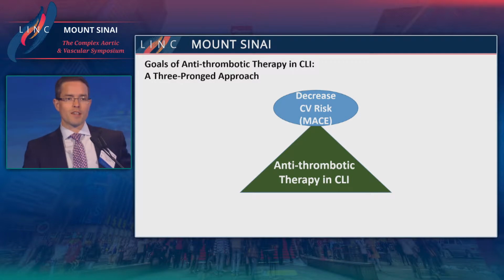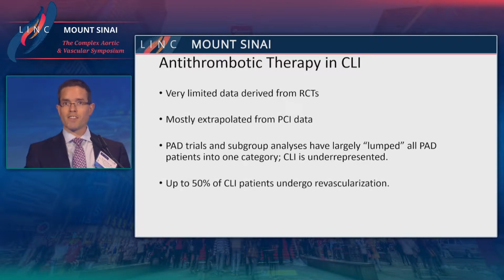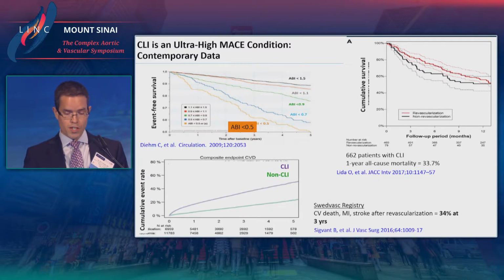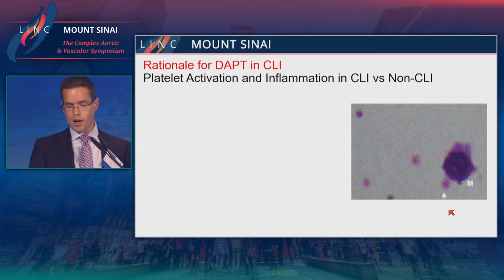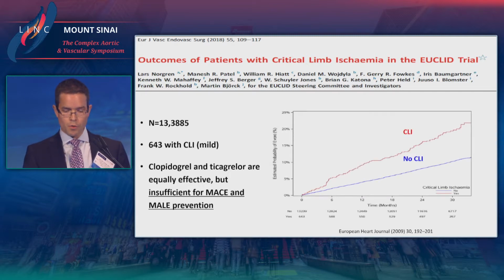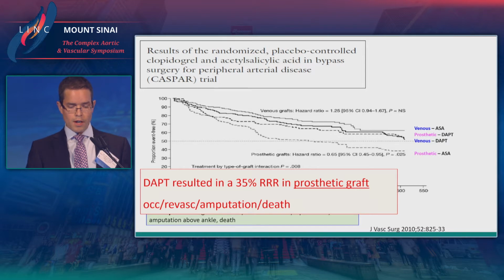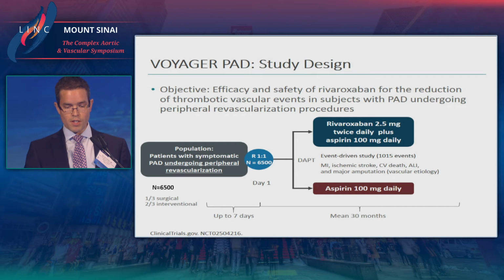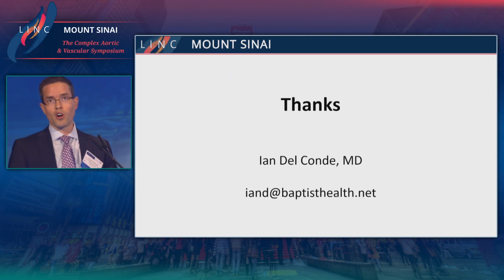Antiplatelets And Antithrombotics For CLI Patients: Contemporary Data And Guidelines